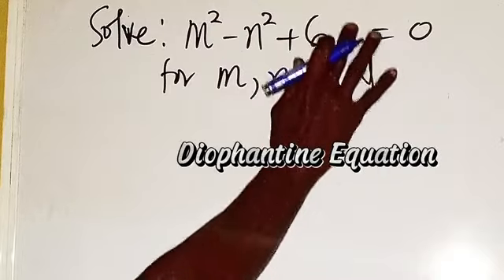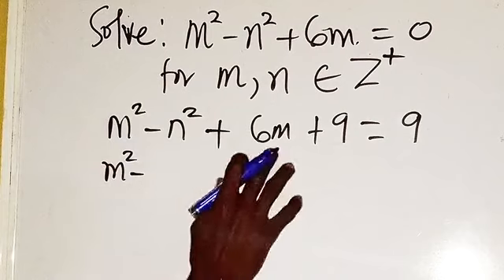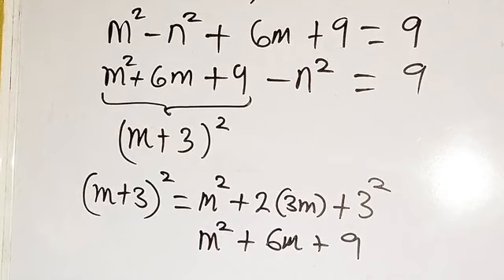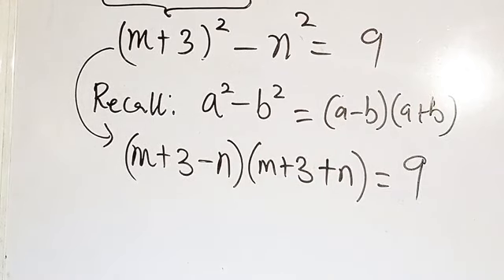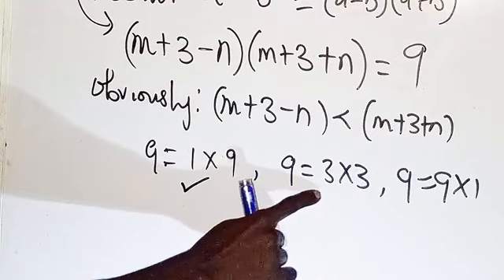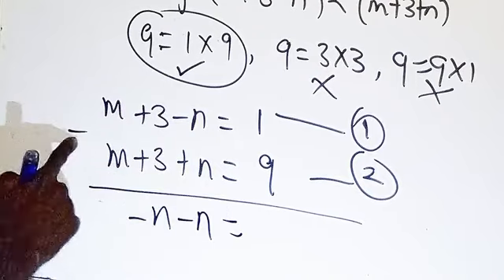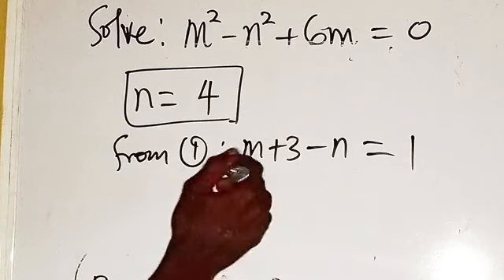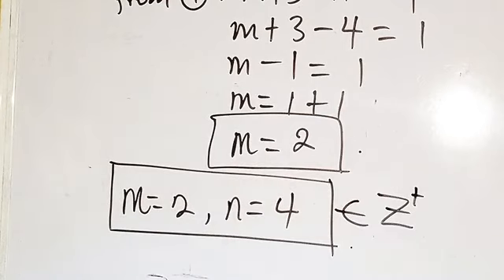USA Math Olympiad Challenge | Find the postive integers value of m and n.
Welcome to another exciting USA Math Olympiad problem-solving session! In this video, we will dive into a challenging equation to find the positive integer values of a and b. This Olympiad problem requires critical thinking and a step-by-step approach to identify the correct solution. We’ll walk you through the entire process, making it easier for you to grasp the concepts and excel in your Math Olympiad journey. Whether you're preparing for an upcoming competition or just love solving tough math problems, this video is for you!

Are you ready to tackle more challenging Math Olympiad problems? Let's solve these problems together!